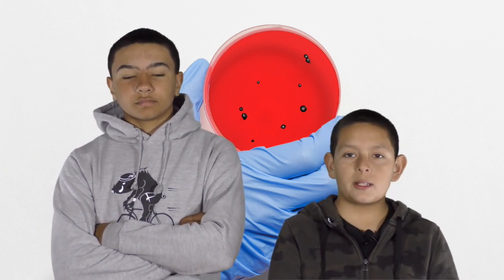PSA MJ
This video is about PSA